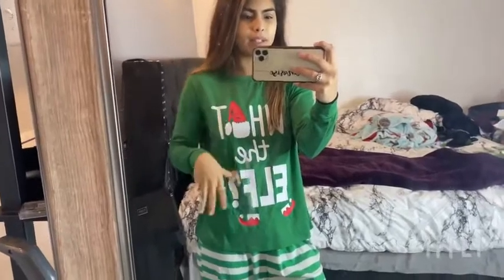IFFEI Matching Family Christmas Pajamas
This matching family pajama set features a long-sleeved stretch SQUAD printed top and plaid bottom design, with classic Christmas elements, making these Pj pajamas perfect for Christmas celebrations.